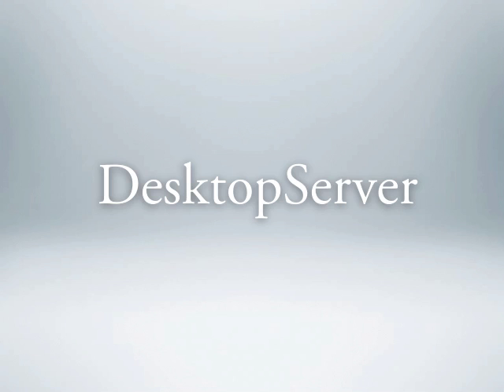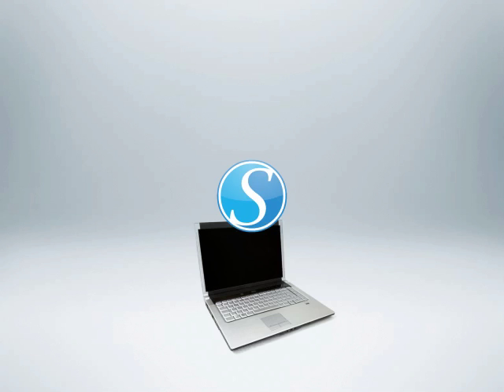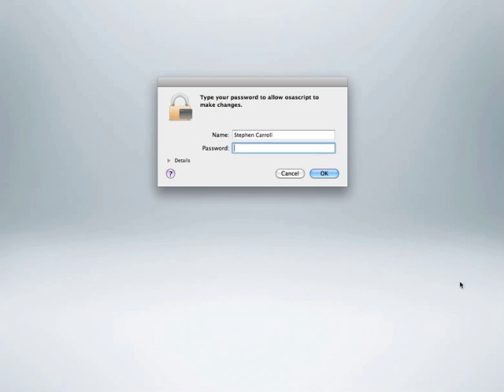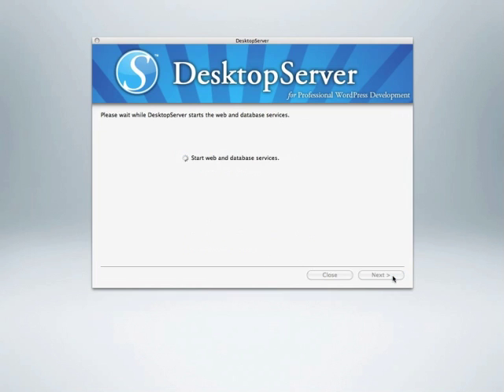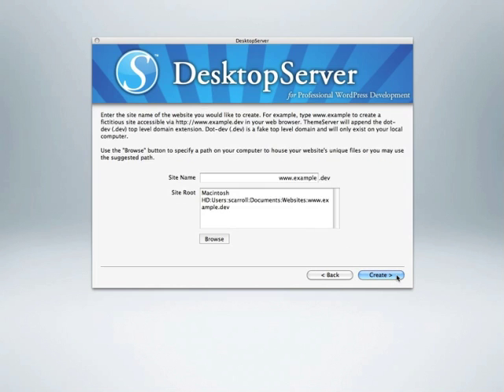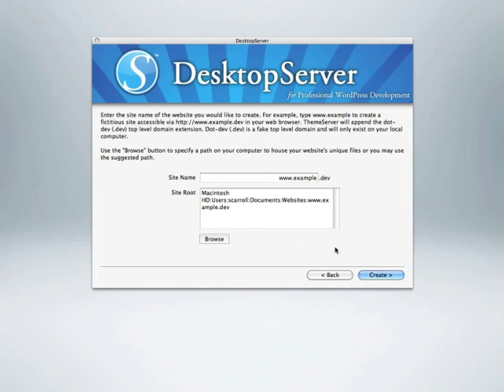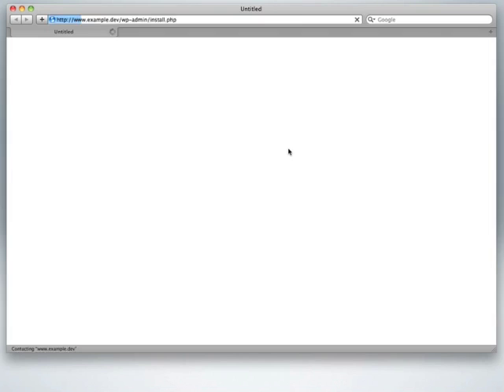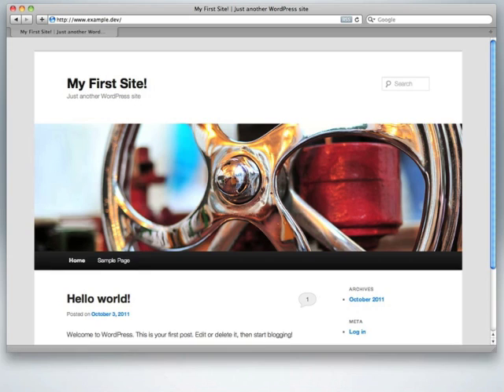Getting Started with DesktopServer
Design, develop, and deploy multiple WordPress websites fast. Don't pay for costly hosting just to wait on slow network connections. DesktopServer lives right on your computer and allows you to create multiple isolated website projects. Design offline, no internet connection required. Even create complete WordPress Multisite solutions without having to register or wait on DNS and domain propagation delays. Simply, DesktopServer.